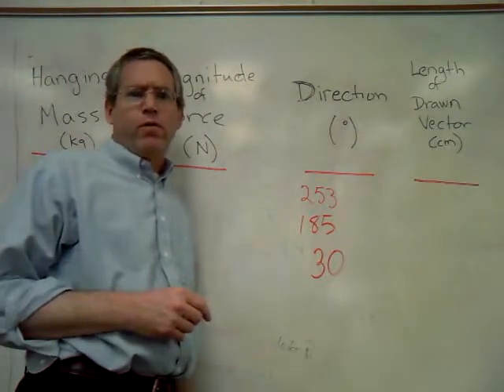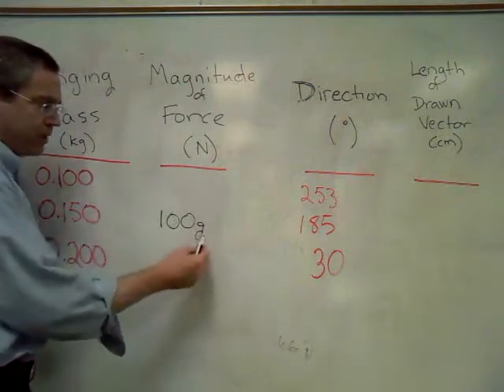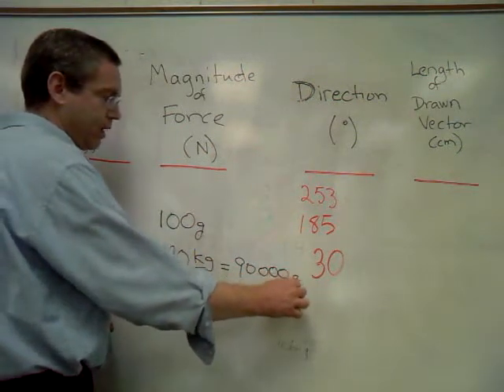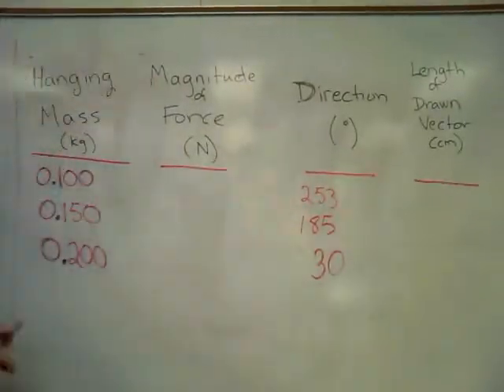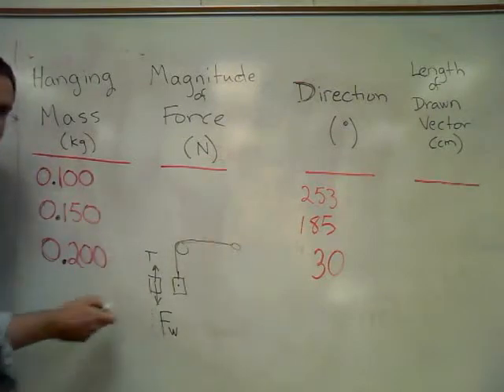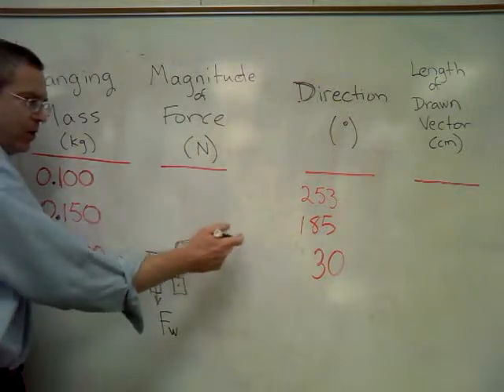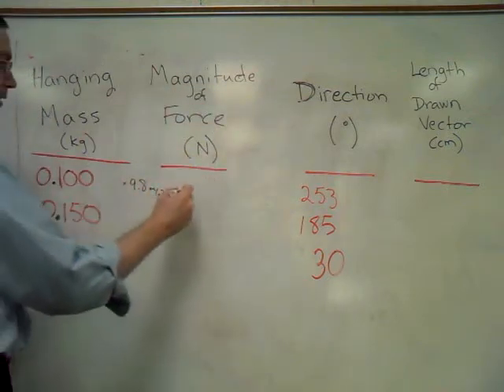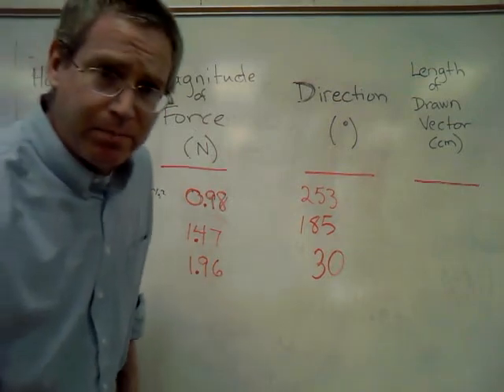022 Lab Force Table Lab pt 1 v01